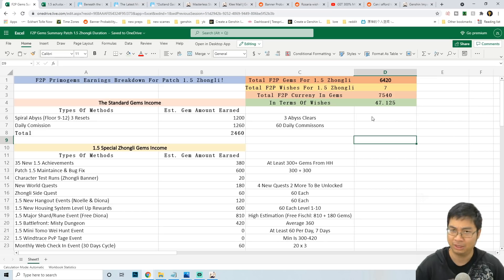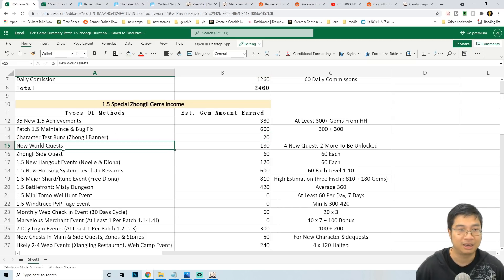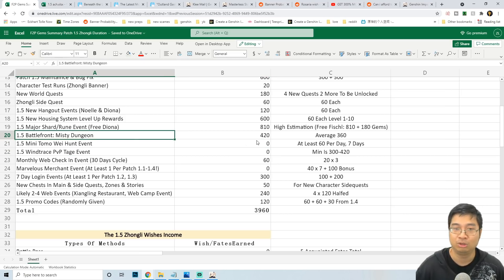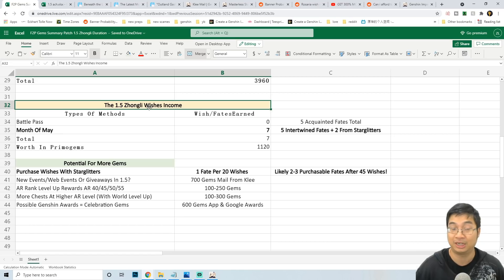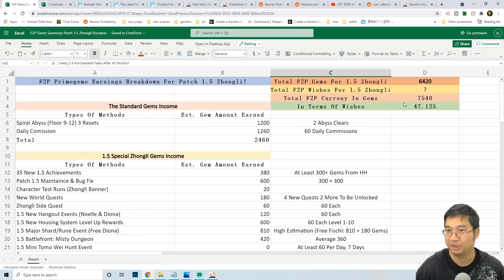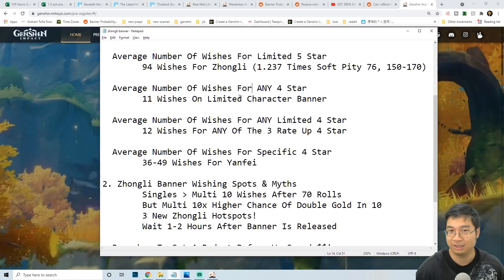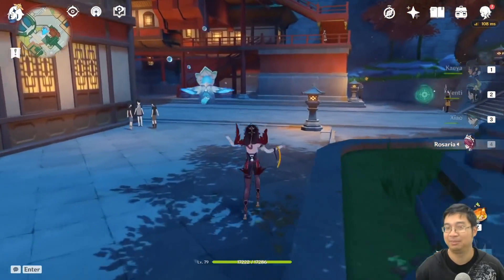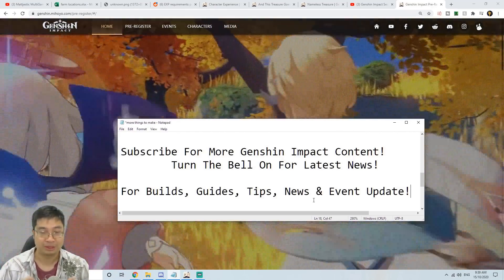ALL F2P Gems For Zhongli Re-Run! 1.5 ★★★★★ Rates Table! | Genshin Impact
In This Special Genshin Impact 1.5 Gems Summary Guideo:
1. 1.5 F2P Zhongli Gems
2. Special 1.5 Gems During Zhongli Banner
3. Free Wish For Zhongli & More Gems?
4. Average Wishes Needed For Zhongli/Yanfei
5. Summon Ritual & Myths
6. Set A Budget & Wait For F2P Gems Before We Spend $$!

Time Stamp
0:00 Intro
0:12 Guide Overview
1:30 1.5 F2P Zhongli Gems
2:14 Special 1.5 Gems During Zhongli Banner
8:39 Free Wish For Zhongli & More Gems?
12:30 Average Wishes Needed For Zhongli/Yanfei
15:08 Summon Ritual & Myths
18:35 Set A Budget & Wait For F2P Gems Before We Spend $$!